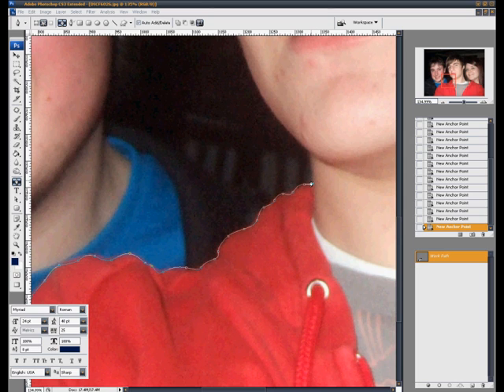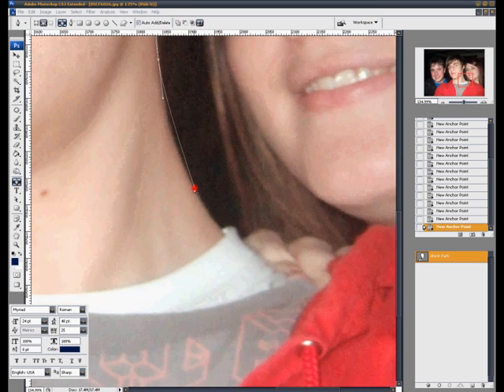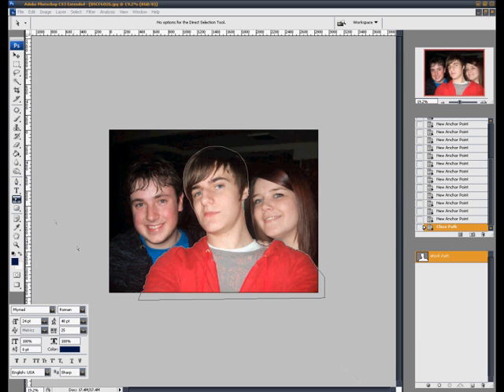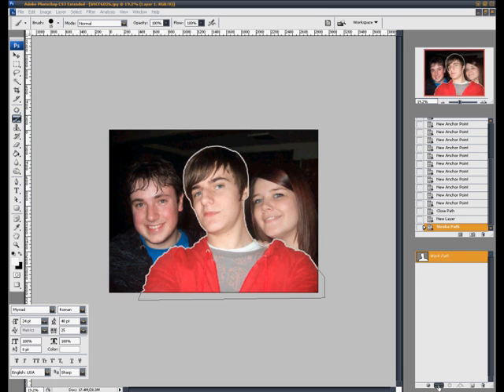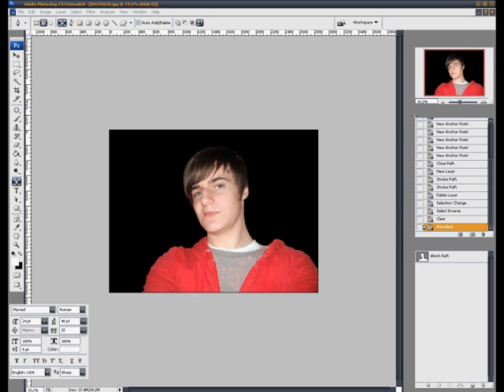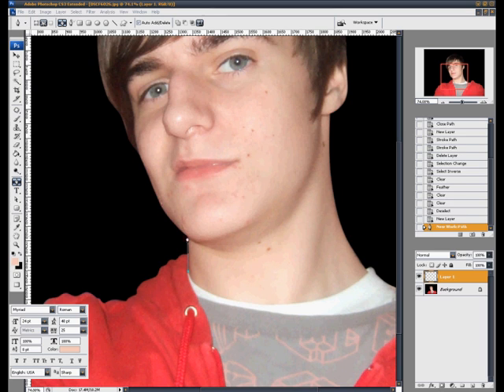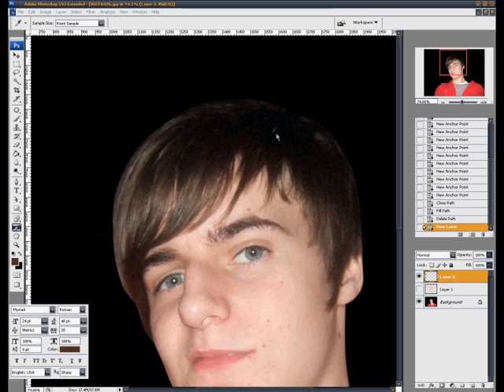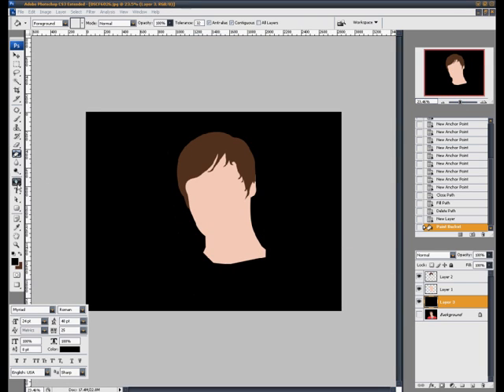Tutorial #6 - Pen Tool REVISITED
Here i show you more options with the Pen tool. I also start to vector a face to give you the idea of what you have to do. This video was requested by Neilyj.